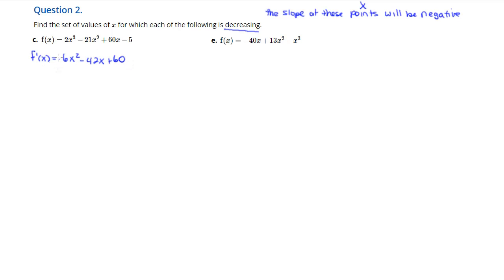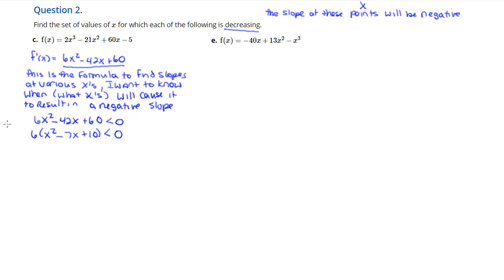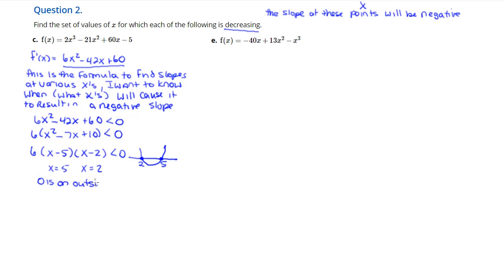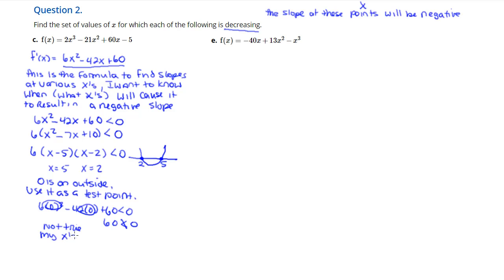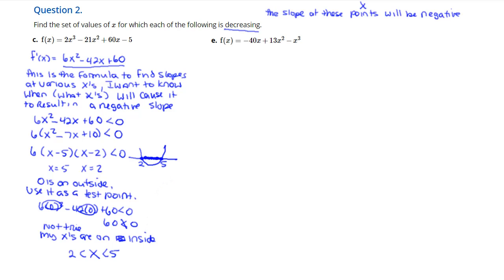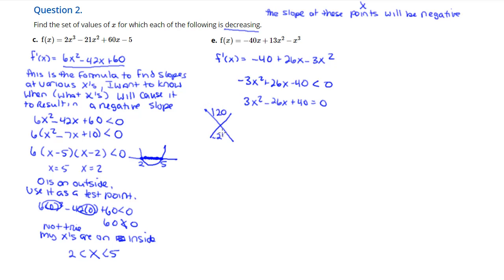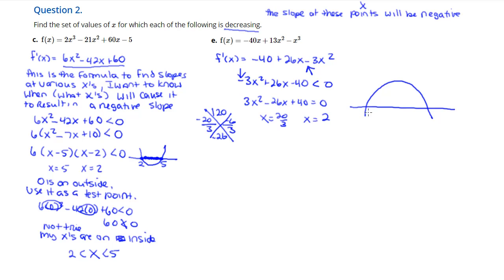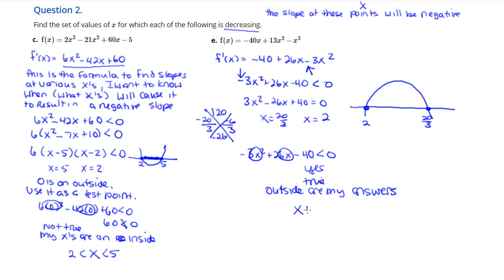PM2 Pg 215 # 2c and 2e